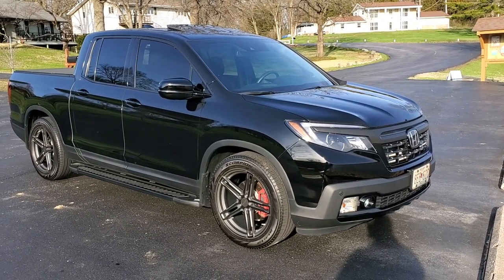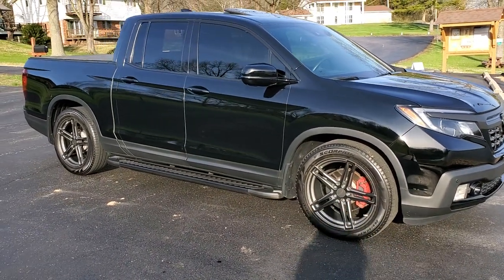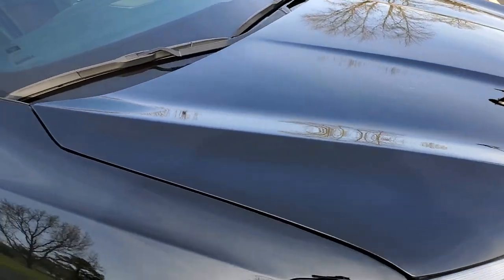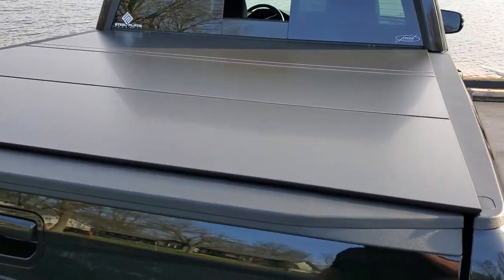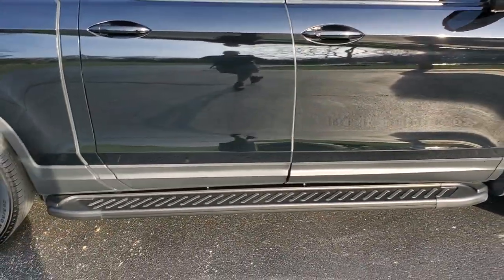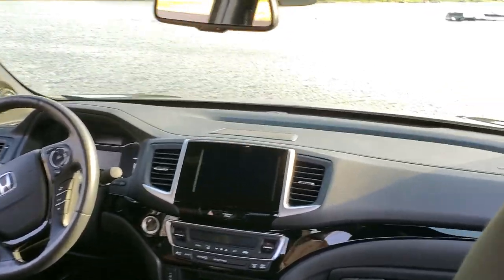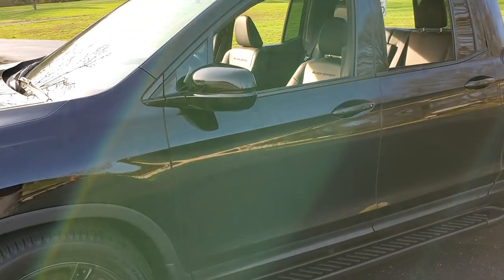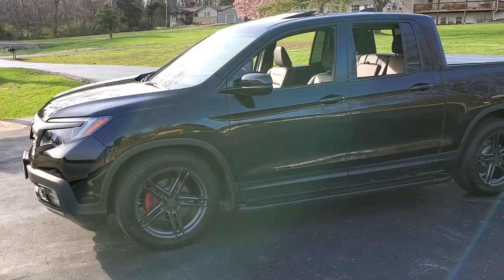2018 Honda Ridgeline Black Edition, Lowerd ,bed cover , 20 inch wheels and more walk around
This is my 2018 Honda Ridgeline Black edition. I have lowered it 2 inches with Burtman Industries springs. Have a tri fold Lomax hard bed cover. Romik running boards. 35% Tint. 20 inch TSW Mechanice wheels wrapped in 255/50 and a few other goodies added. Great truck that gets a lot of attention.